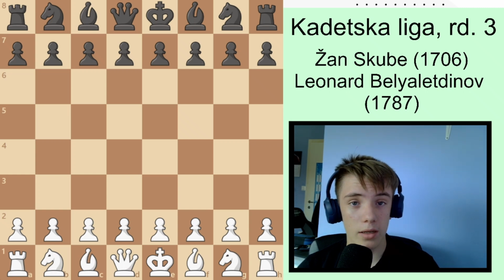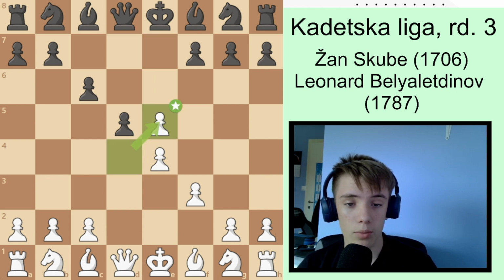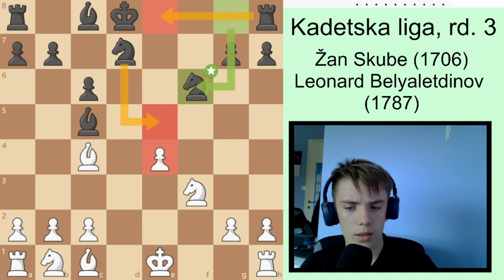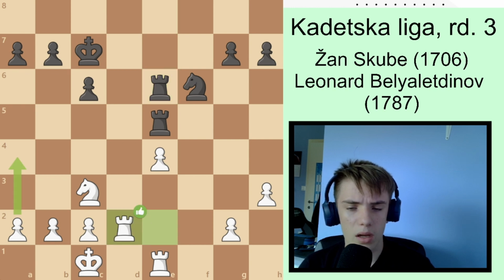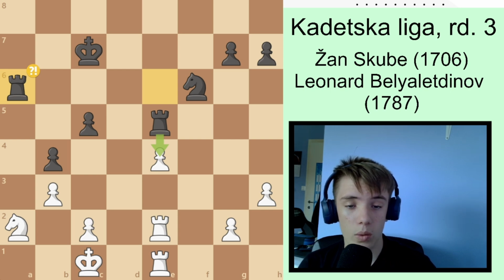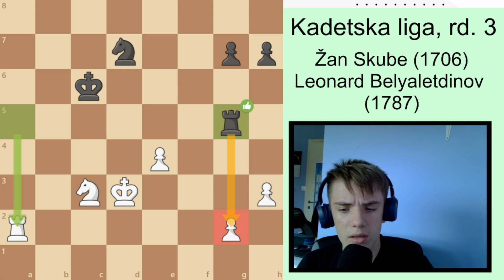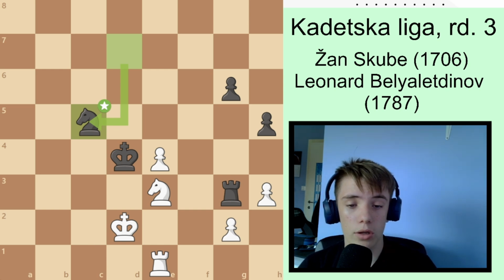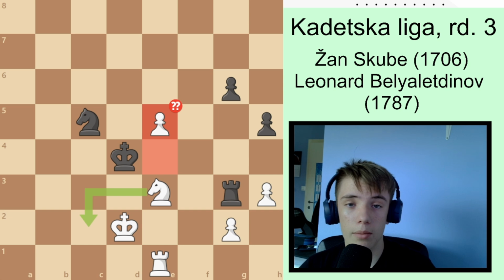Chess Is Hard With No Time | Road to GM, Game 8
In this episode of my "Road to GM" series, I analyze a pivotal game from the third round of the Kadetska Liga. Our team was fiercely battling for the top spot in this intense five-round tournament. The stakes were incredibly high, and I faced the added pressure of playing with the black pieces against a lower-rated, but very determined opponent. From the outset, it was clear that both of us were fighting not just for individual glory, but for our teams' standings in the league.

We opened with the Caro-Kann Defense, a solid choice that often leads to rich, strategic battles. My opponent played aggressively, looking to unsettle my defenses early on. This approach led to a dynamic and double-edged middlegame, where both sides had chances to gain the upper hand. The Caro-Kann allowed me to build a robust pawn structure and position my pieces optimally, setting the stage for a complex and tactical battle.

As the game transitioned into the middlegame, I found opportunities to seize the initiative. My pieces were well-coordinated, and I began to press for an advantage. The tension on the board mirrored the intensity of the tournament situation, and every move required careful calculation. The clock, however, was becoming an increasingly significant factor. My opponent's relentless play forced me to use up precious time, and the pressure was mounting.

With the game hanging in the balance, we reached a critical juncture where precise play was essential. The clock was ticking down, and the complexity of the position required quick thinking and sharp tactical awareness. Despite the pressure, I managed to navigate through the complications and appeared to be steering the game towards a favorable endgame. However, as my time dwindled, the risk of blunders increased.

In the final moments of the game, with very little time left on the clock, I made a serious tactical blunder. This mistake was a harsh reminder of the unforgiving nature of time pressure in classical chess. The blunder shifted the dynamics of the position, and suddenly, what seemed like a secure path to victory turned into a desperate struggle for survival. The pressure of the tournament and the critical importance of this game added to the drama of the situation.

The endgame that followed was a testament to the challenges of playing under severe time constraints. Each move had to be calculated quickly and accurately, balancing the need to avoid further mistakes with the urgency to make a move before the clock ran out. The tension was palpable, and every decision carried significant weight for both my individual performance and our team's standing in the tournament.

In this detailed analysis, I take you through the entire game, from the strategic opening in the Caro-Kann Defense to the nail-biting final moves. I will share my thought process, the strategies I employed, and the lessons learned from this high-pressure encounter. This game offers valuable insights into the importance of time management, the impact of tactical blunders, and the resilience required to fight back from a difficult position.

This episode serves as a stark reminder of the challenges inherent in competitive chess. It underscores the critical importance of maintaining composure and clarity, even when faced with intense time pressure. Whether you're an aspiring Grandmaster or a chess enthusiast looking to improve your skills, this analysis provides practical lessons and tactical themes that can enhance your understanding of the game.

By examining this game in detail, you will gain a deeper appreciation for the complexities of high-level chess and the mental fortitude required to succeed. The experience of playing under such conditions, and learning from both successes and mistakes, is an invaluable part of the journey toward becoming a Grandmaster. Join me as I dissect this dramatic game, sharing the highs and lows, the strategic intricacies, and the crucial lessons learned from this intense match.

💬 Comment your thoughts and tips below!